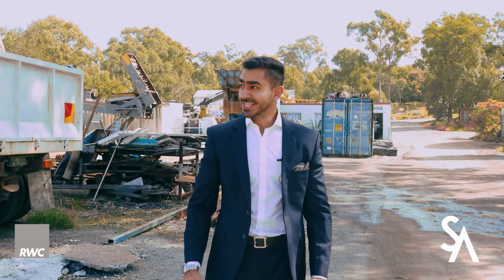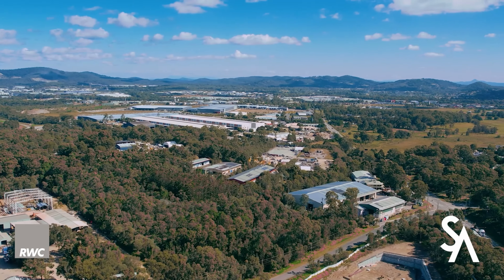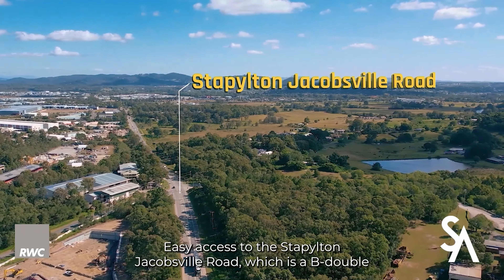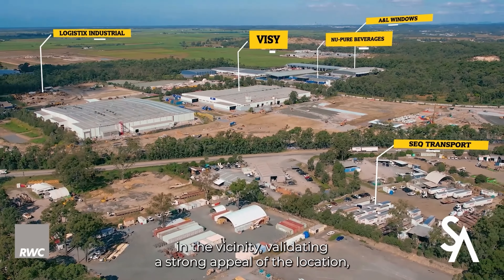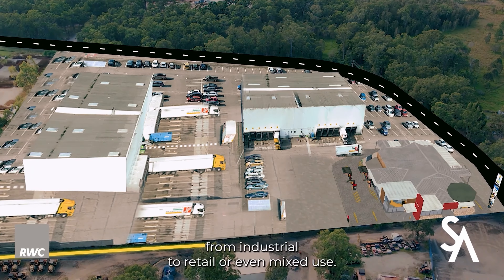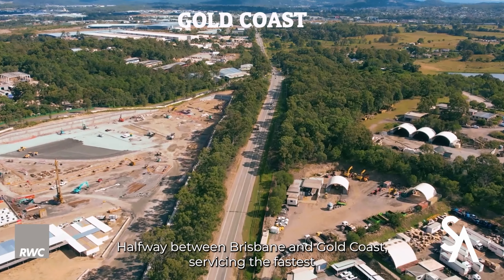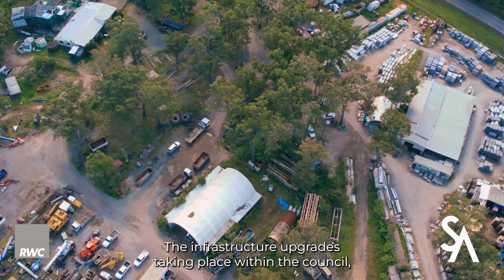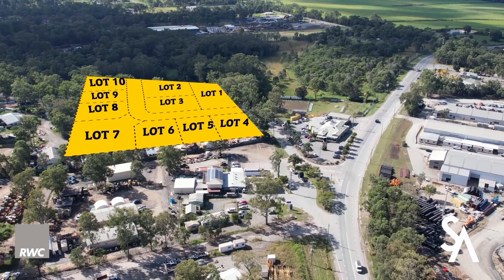13 Rotary Park Road, Stapylton QLD 4207 | Listed for Sale